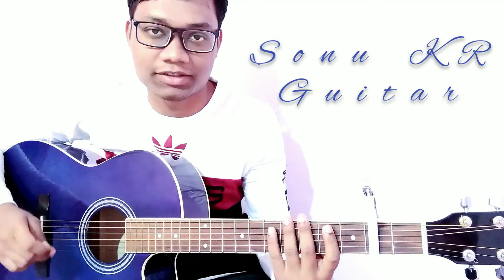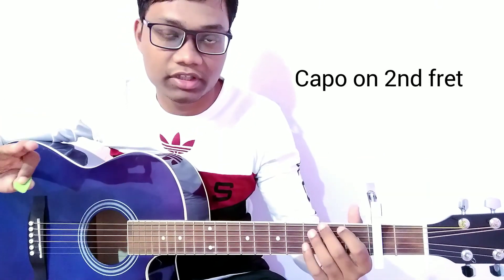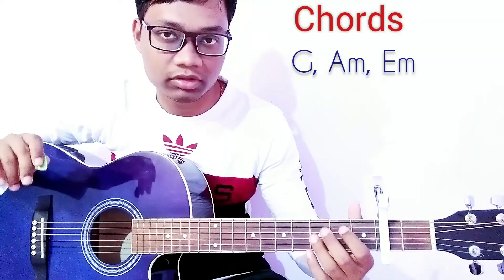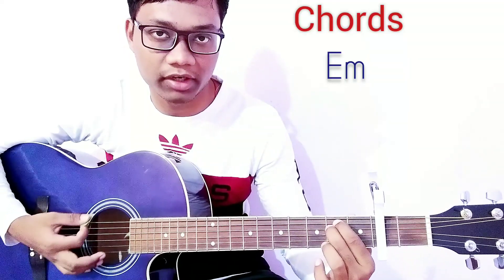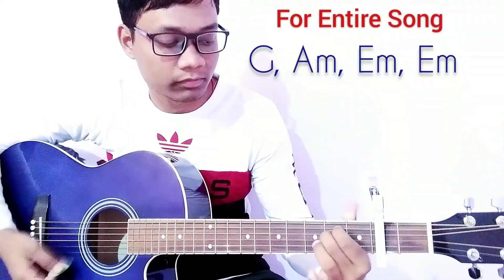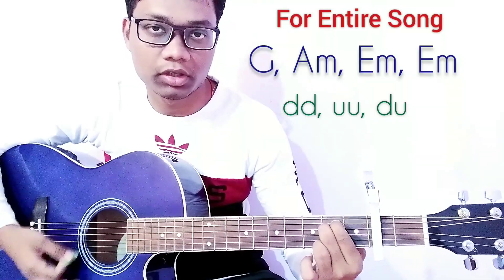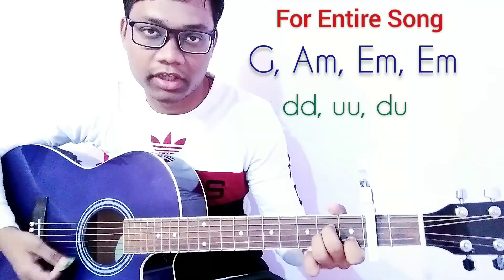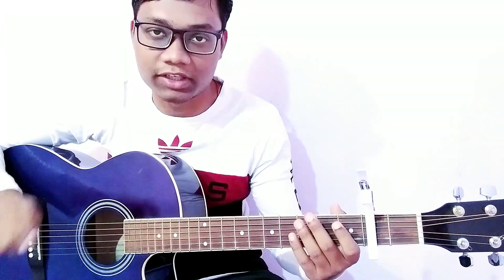Confetti - Nobody Like Me Guitar Tutorial / Easy Chords & Strumming / nobody like me confetti.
Hi Friends

this is your friend Sonu KR Guitar. in this video i am going to show you how to play Nobody Like Me song of Confetti in guitar.

I'm using here 3 chords & strumming pattern for entire song 🎵.

I respect Confetti & also respect his song Nobody Like Me.

I made this song guitar tutorial video for learning purpose.

Capo on 2nd Fret.

Chords :- G, Am, Em.